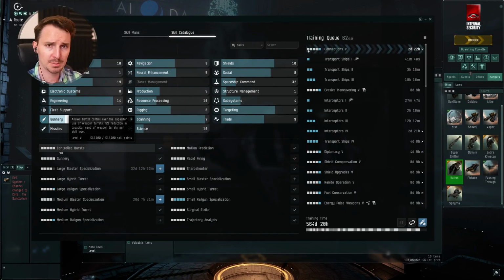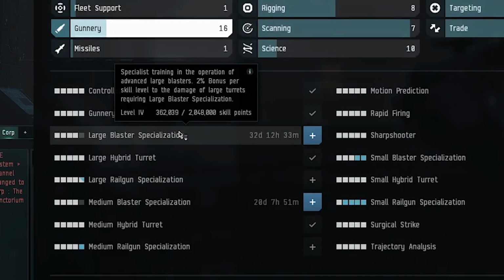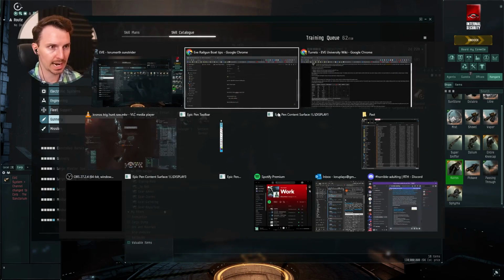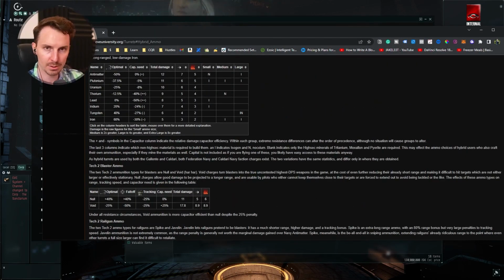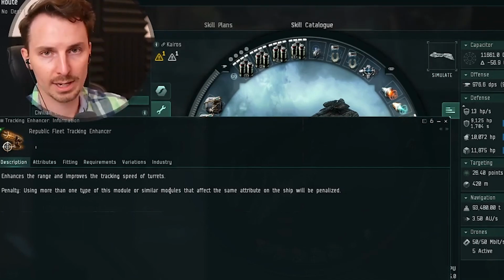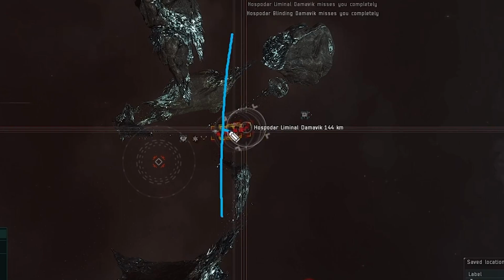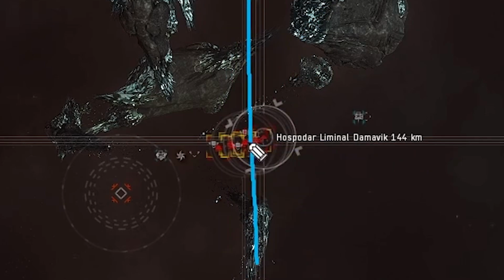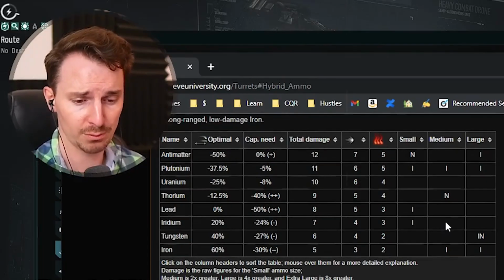10 YEARS of Railgun Tips🚀EVE Online Guide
○ Discount on the same items you ALREADY BUY in-game.
○ 100% Trusted, Instant Delivery, DECADES of service.

🤠USE MY OFFICIAL EVE-PARTNER CREATOR CODE🤠

🔺KYBERNAUT Clade: My EVE Corp Is Recruiting🔻
○ Ace Capsuleers looking for an endgame corp in an endgame arena need apply:

00:00 EVE Railgun Tips
00:29 What Skills to Train
01:58 Faction v Tech 2
03:23 What Ammo to Use
04:48 What to Bring in Cargo
05:24 Frigate Escape Bay
05:43 How to Fit Your Ship
07:05 Webifiers
07:28 Understand Tracking Speed
09:55 More EVE Guides